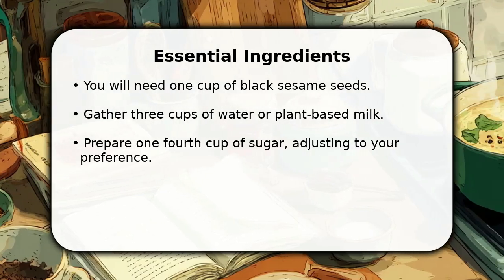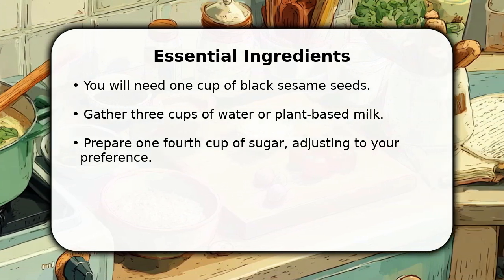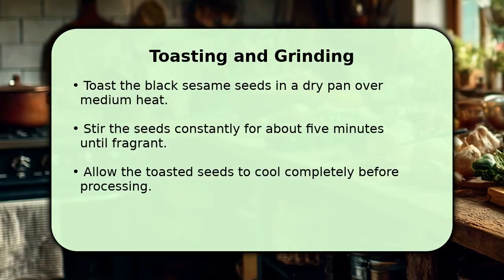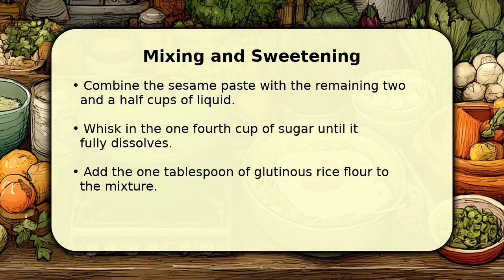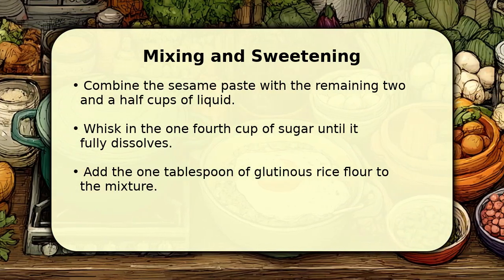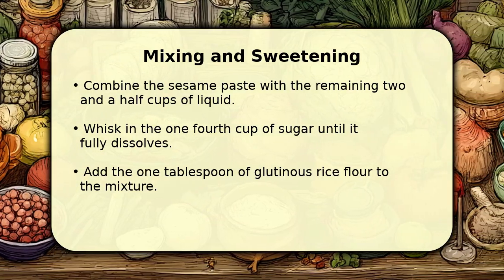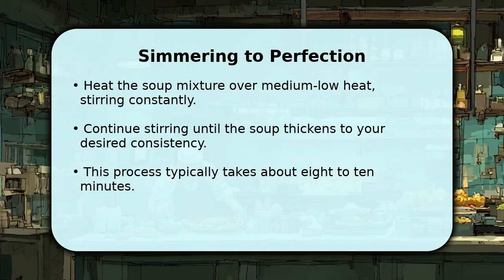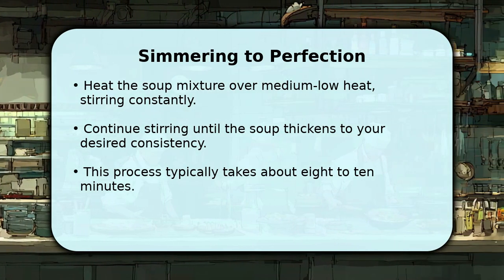How to Cook Sesame Seed Soup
▸ :^) Learn how to cook a delicious and authentic sesame seed soup with this easy-to-follow recipe! Whether you're craving a comforting dessert or a unique culinary experience, this video will guide you step-by-step to create the perfect homemade sesame soup. Discover the secrets to achieving that smooth, rich texture and delightful flavor. We'll cover everything from selecting the best sesame seeds to preparing a wholesome and satisfying dish. Get ready to master this classic recipe and impress your family and friends with a healthy, flavorful, and easy-to-make sesame seed soup. Dive into the world of Asian desserts and enjoy this traditional treat!